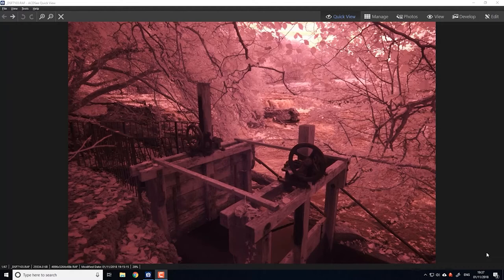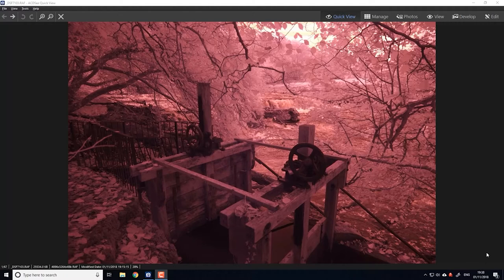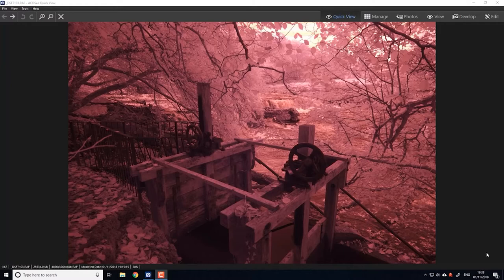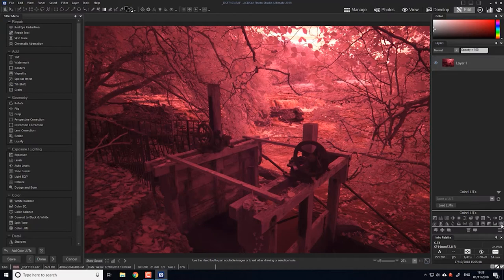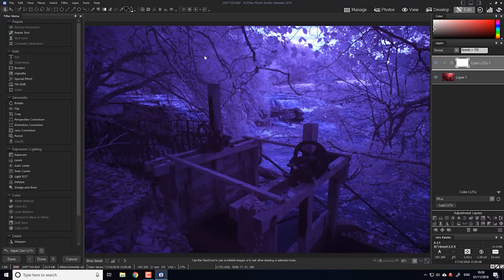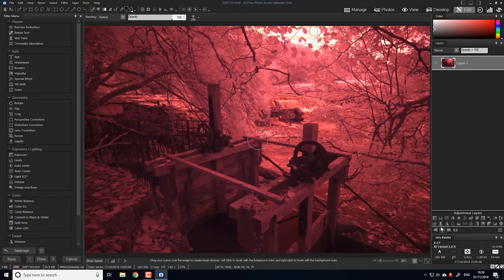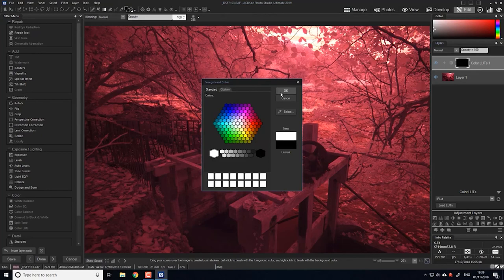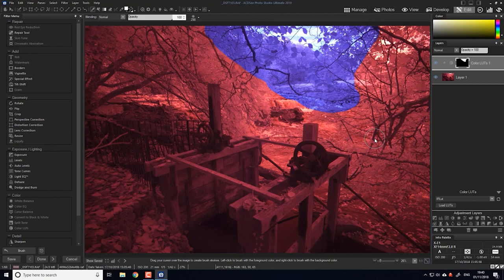ACDsee InfraRed Photography Free 3D Lut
In infrared photography it is common practice to switch the blue and red colour channels as part of the post processing.

ACDSee (Ultimate 9) does not have the ability to do this built in but I have come up with a very simple way to do it anyway. This video shows you how.

I've put a copy of the LUT on Google Drive

B16 Houghton Business Centre, Lake Road, Houghton le Spring. DH5 8BJ